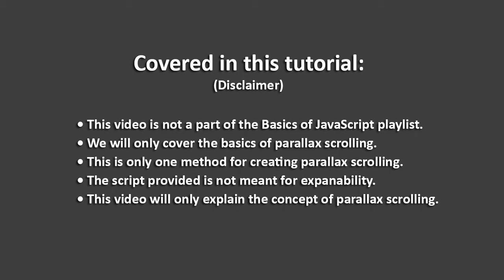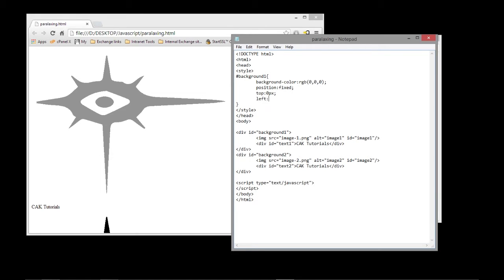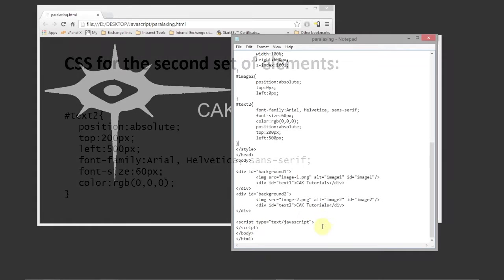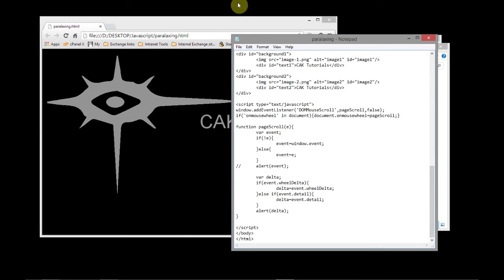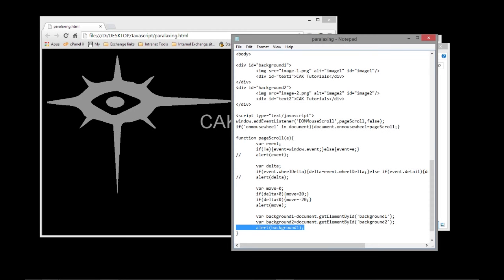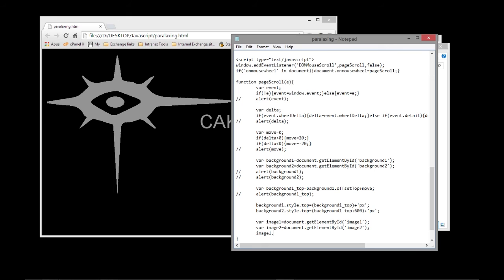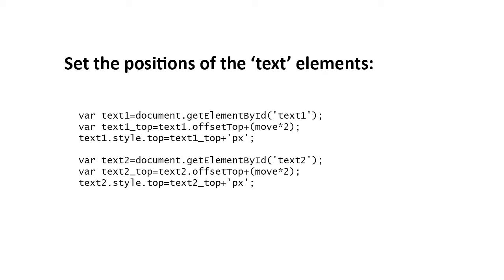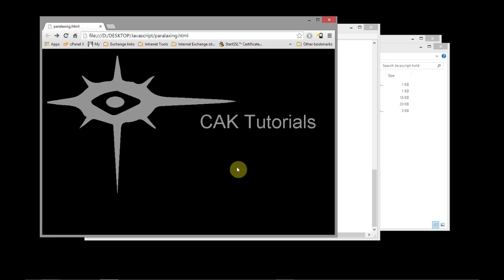JavaScript - Basics of Parallax Scrolling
Basics of parallax scrolling. In this tutorial I will provide an introduction to parallax scrolling with JavaScript. I will be going over a basic script to give an example of how to start building a web page with parallax scrolling.

CAK-Parallax: not yet available.